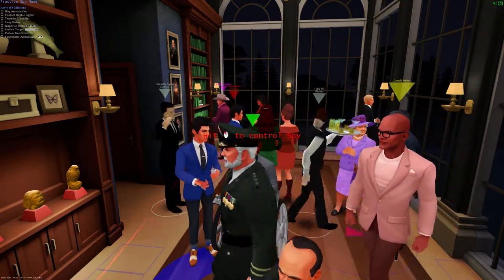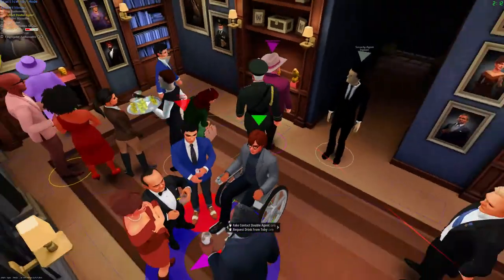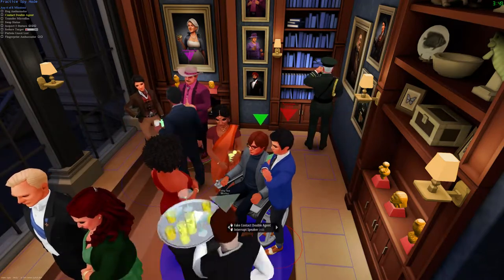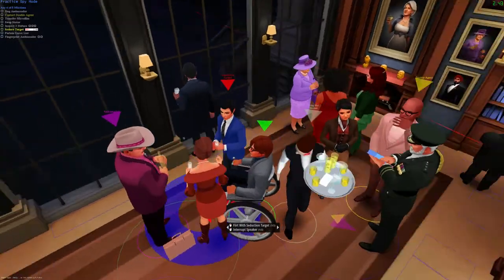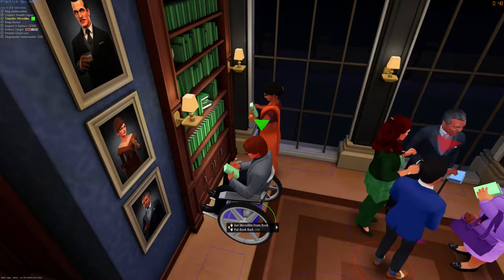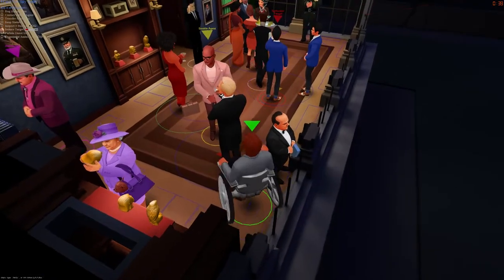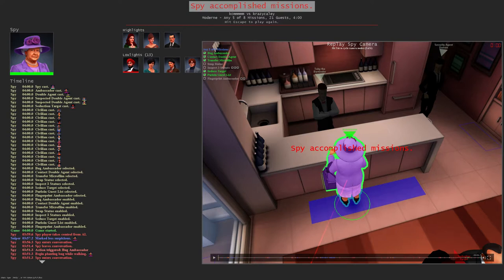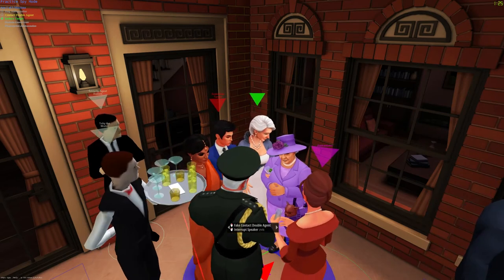How to flirt in SpyParty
Here's the basics of the "Seduce Target" mission, as well as some useful techniques and facts checker never told you in the tutorial. You can find out more about SpyParty and you can watch the competitive match I talk about

Extra thanks to Dowsey, who sent me a great flirt replay that I ended up not using, and corrected some errors I made in the original version of this video.